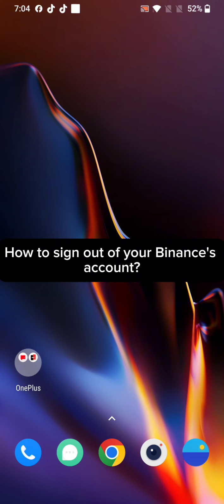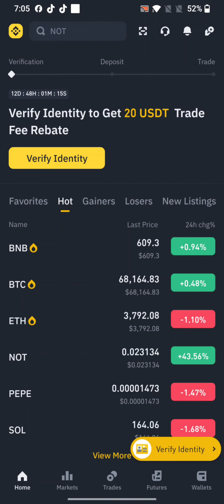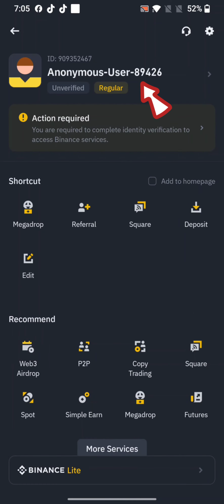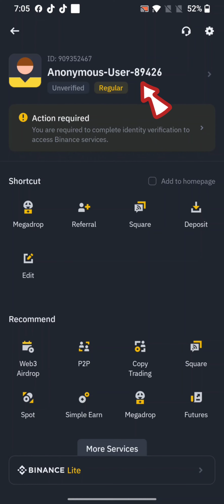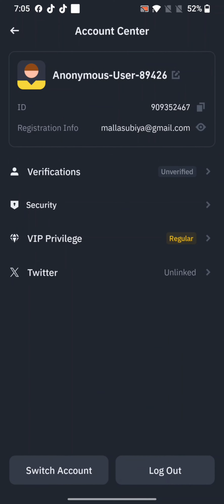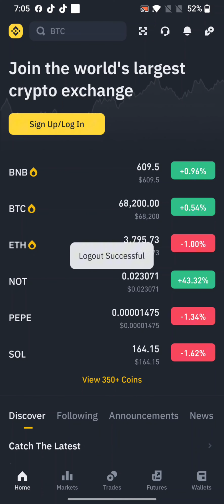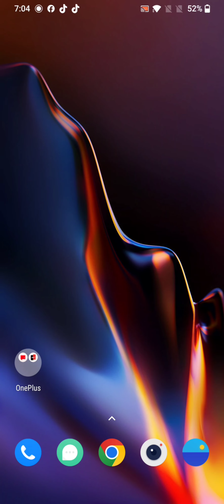Logout Binance Account: How to Sign out from Your Binance Account? 2024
Protect your Binance account and digital assets by learning how to sign out securely from your session. Whether you're accessing your account from a shared device or simply want to ensure maximum security, knowing how to log out properly is essential for safeguarding your funds.